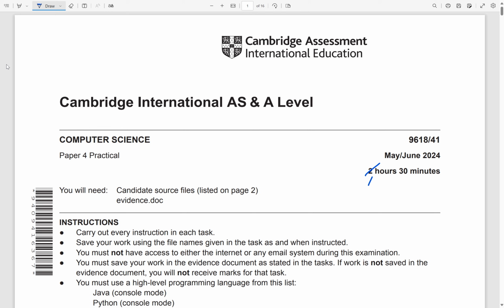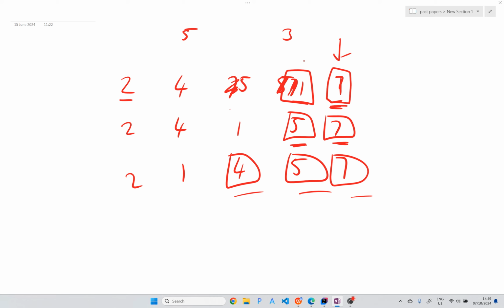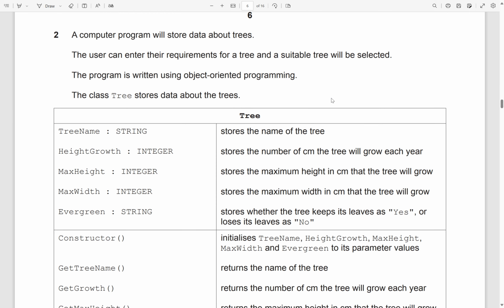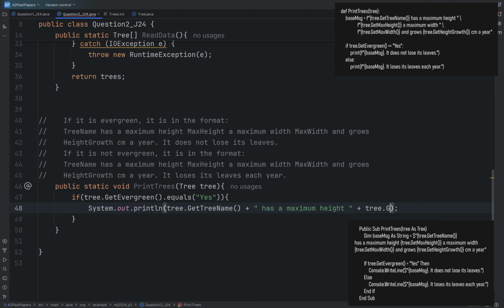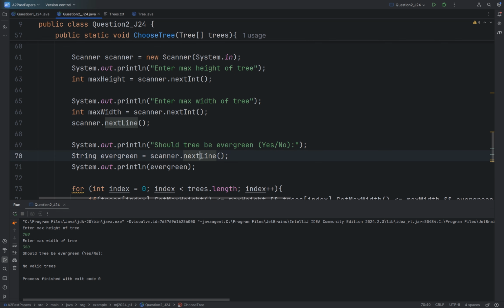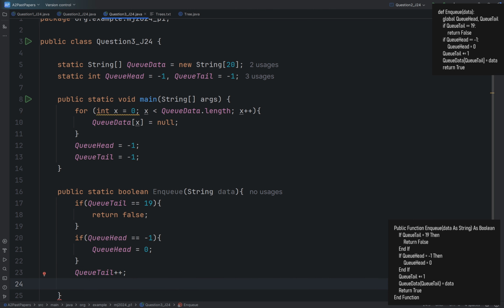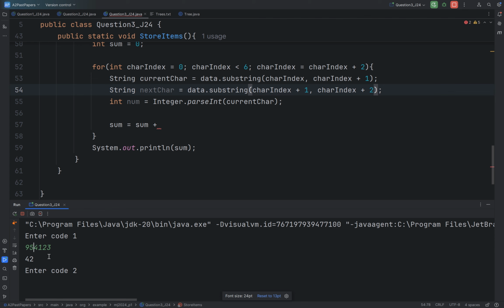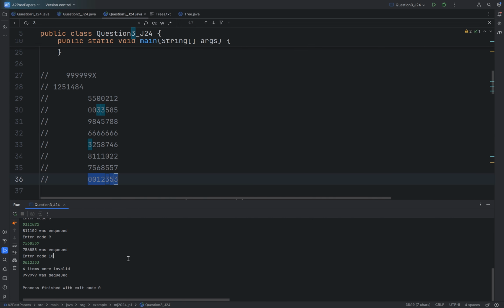[Past Paper] May/June 2024 Paper 41 & 43 A-Level 9618 | Java / Python / VB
A full walkthrough with explanations to past paper 41 & 43 of the May/June 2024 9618 Cambridge computer science paper. Solutions are written in Java, Python and Visual Basic (VB)

full, solved, past, papers, paper 4, 9618, summer, winter, A2, A-Level